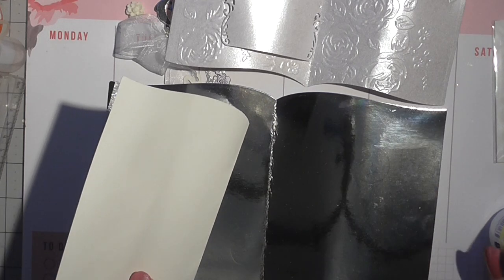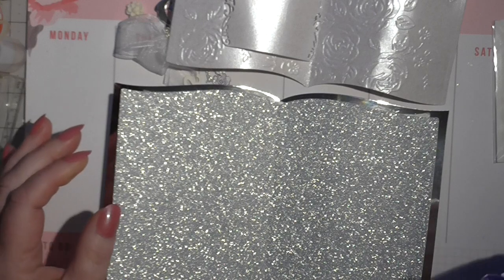Wednesday,s Wedding book card xx#2